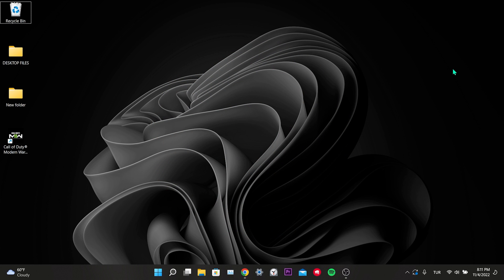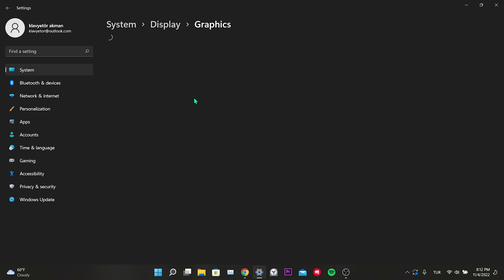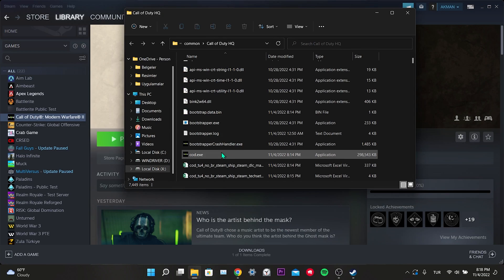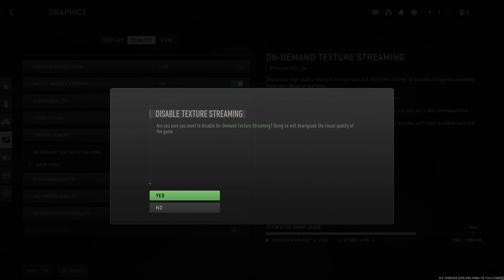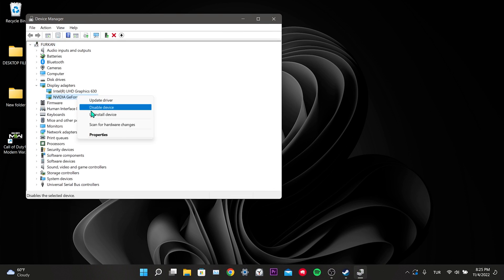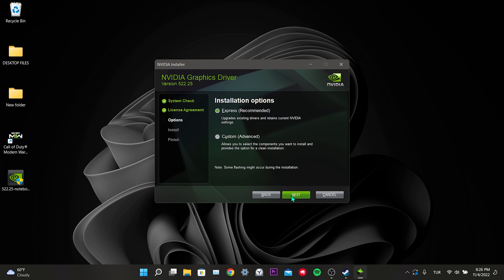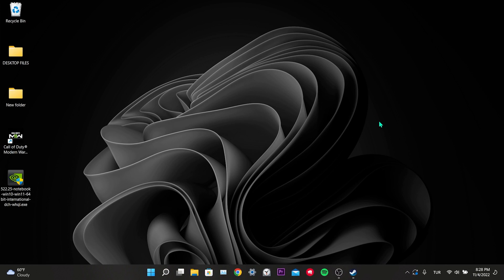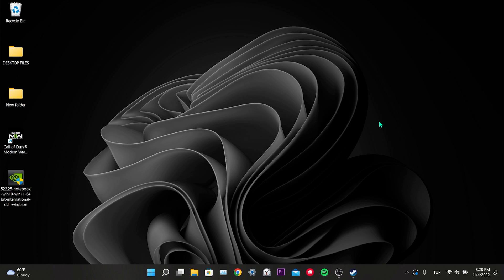MW2 ERROR CODE 0XC0000005 | Fix MW2 The Application Has Unexpectedly Stopped Working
Here's how to fix mw2 error code 0xc0000005. This error is searched as mw2 the application has unexpectedly stopped working. And in this video I showed you how to fix mw2 error 0xc0000005 problem.

Video Parts:
0:00 fix Modern Warfare 2 the application has unexpectedly stopped working
0:18 1.Solution
2:44 2.Solution
4:44 Ending